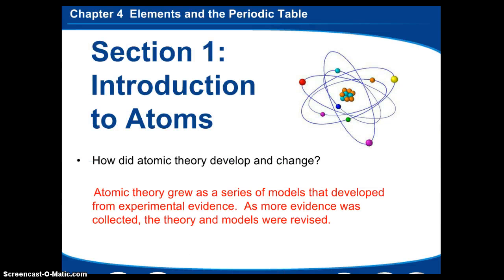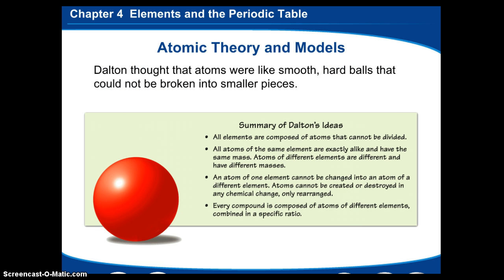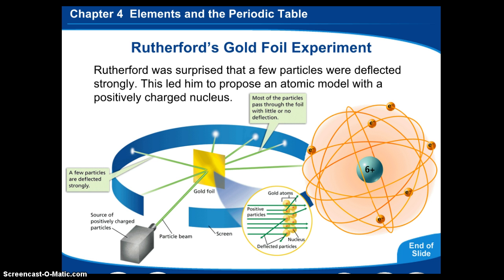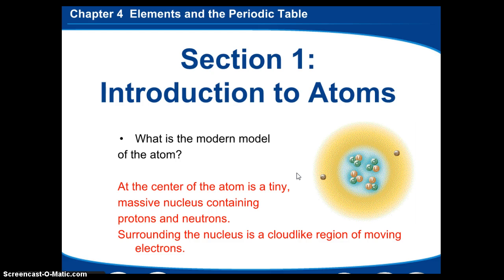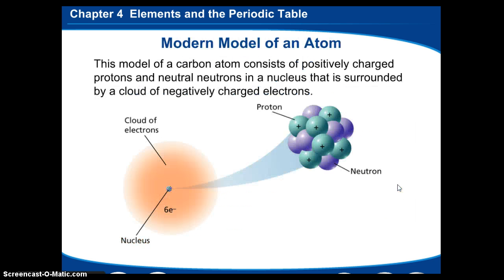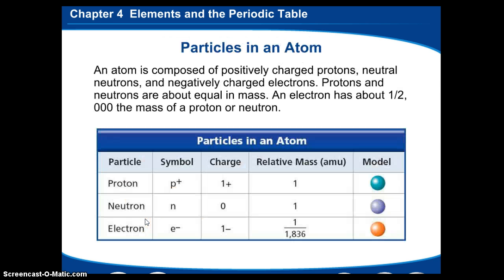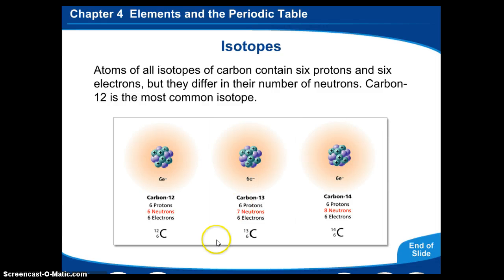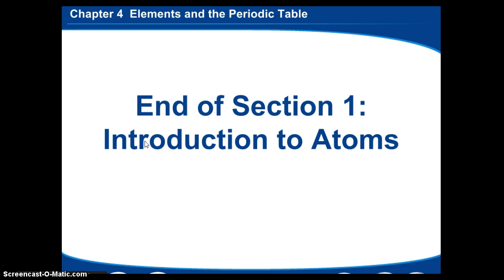4.1 Flip Lesson 2014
4.1 Flip Lesson